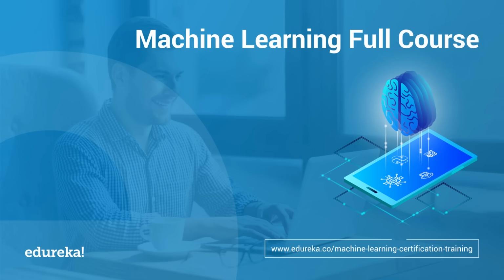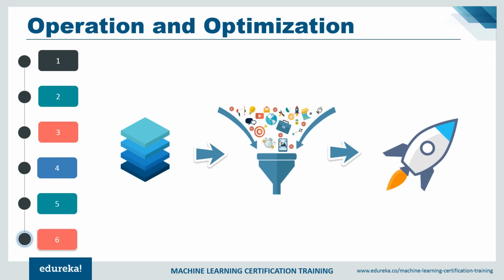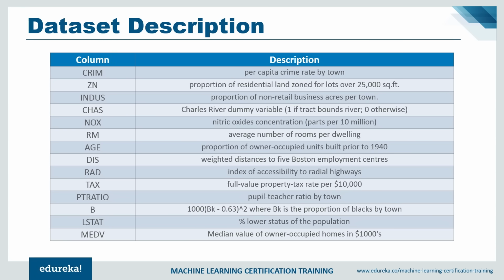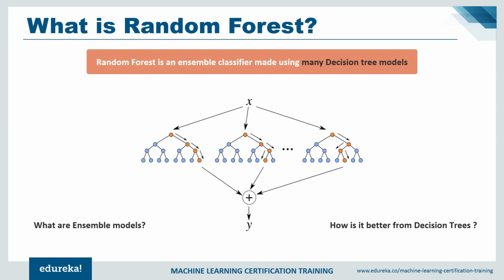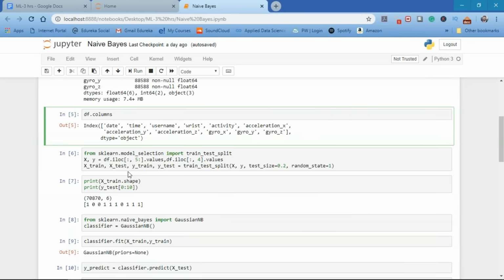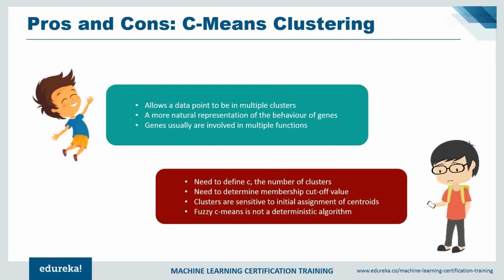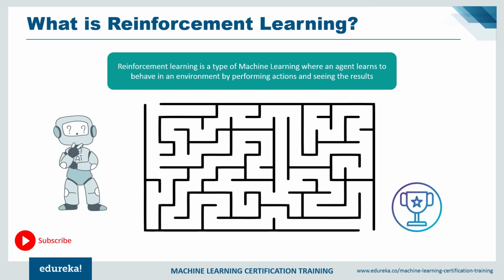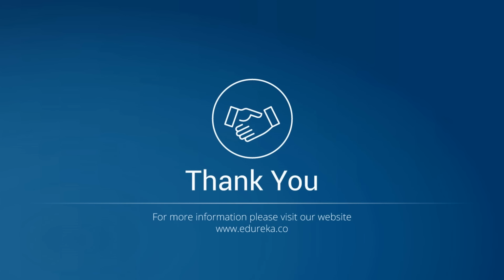Machine Learning Crash Course-2 Hours | Learn Machine Learning | Machine Learning Tutorial | Edureka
🔥 Post Graduate Diploma in Artificial Intelligence by E&ICT Academy
This Edureka Machine Learning video on "Machine Learning Full Course" will provide you with detailed and comprehensive knowledge of Machine Learning. It will provide you with the in-depth knowledge of the different types of Machine Learning with the different algorithms that lie under each category with a demo for each algorithm and the approach one should take to solve these problems. This Machine Learning tutorial will be covering the following topics:

1:44 What is Data Science?
3:09 Data Science Peripherals
3:37 What is Machine learning?
4:10 Features of Machine Learning
4:46 How it works?
5:36 Applications of Machine Learning
13:21 Market Trend of Machine Learning
14:29 Machine Learning Life Cycle
17:26 Important Python Libraries
19:20 Types of Machine Learning
19:33 Supervised Learning
20:50 Unsupervised Learning
21:52 Reinforcement Learning
23:23 Detailed Supervised Learning
 24:50 Supervised Learning Algorithms
 26:28 Linear Regression
 28:53 Use Case(with Demo)
 35:23 Model Fitting
 36:36 Need for Logistic Regression
 37:33 What is Logistic Regression?
 39:46 What is Decision Tree?
 49:33 What is Random Forest?
 57:10 What is Naïve Bayes?
1:09:16 Detailed Unsupervised Learning
 1:10:15 What is Clustering?
 1:12:13 Types of Clustering
 1:25:57 Market Basket Analysis
 1:27:02 Association Rule Mining
 1:29:06 Example
 1:29:44 Apriori Algorithm
1:39:11 Detailed Reinforcement Learning
 1:41:46 Reward Maximization
 1:44:13 The Epsilon Greedy Algorithm
 1:44:59 Markov Decision Process
 1:47:19 Q-Learning

𝐄𝐝𝐮𝐫𝐞𝐤𝐚 𝐏𝐲𝐭𝐡𝐨𝐧 𝐓𝐫𝐚𝐢𝐧𝐢𝐧𝐠𝐬

𝐄𝐝𝐮𝐫𝐞𝐤𝐚 𝐌𝐚𝐬𝐭𝐞𝐫𝐬 𝐏𝐫𝐨𝐠𝐫𝐚𝐦

🌕Post Graduate Diploma in Artificial Intelligence Course offered by E&ICT Academy

About the Masters Program

Edureka’s Machine Learning Certification Training using Python helps you gain expertise in various machine learning algorithms such as regression, clustering, decision trees, random forest, Naïve Bayes and Q-Learning. This Machine Learning using Python Training exposes you to concepts of Statistics, Time Series and different classes of machine learning algorithms like supervised, unsupervised and reinforcement algorithms. Throughout the Data Science Certification Course, you’ll be solving real-life case studies on Media, Healthcare, Social Media, Aviation, HR.

Why Go for this Course?

Got a question on the topic? Please share it in the comment section below and our experts will answer it for you.